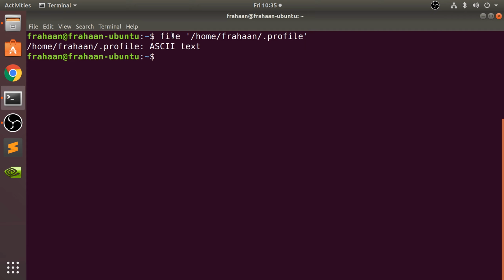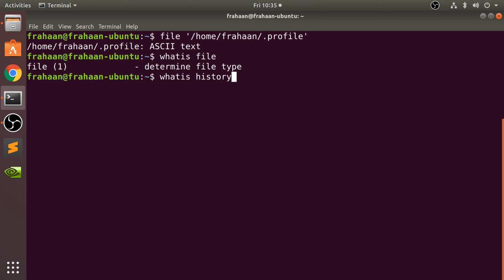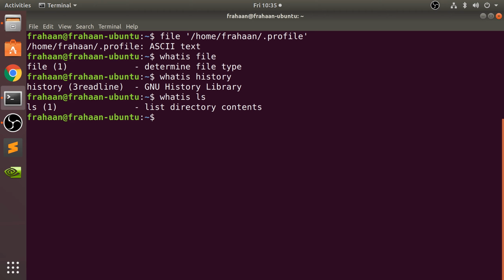Show Manual Descriptions (whatis) - Bash Scripting